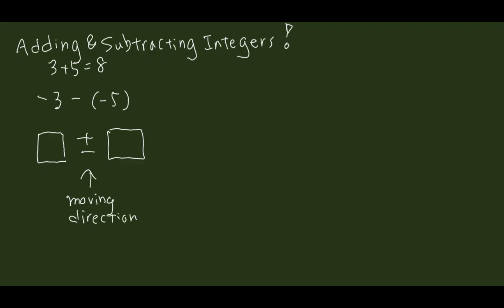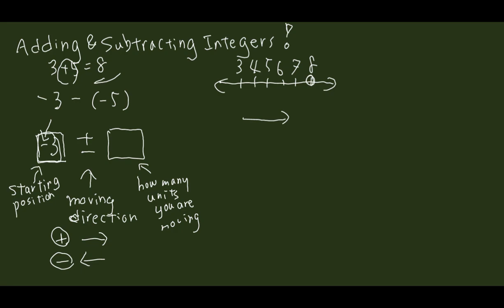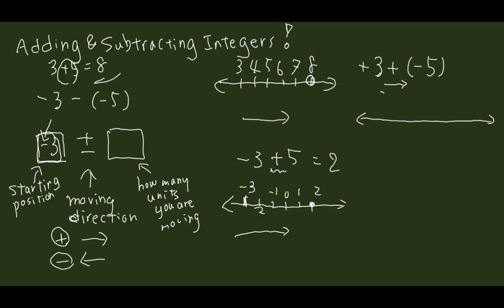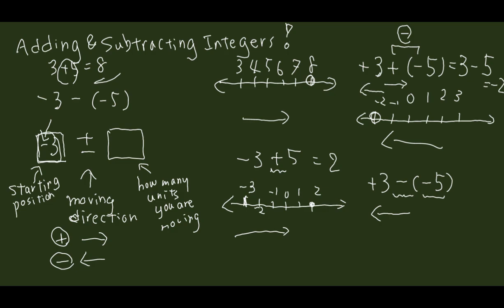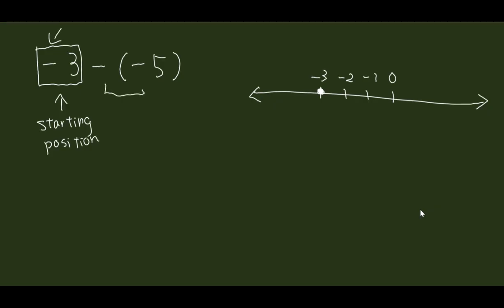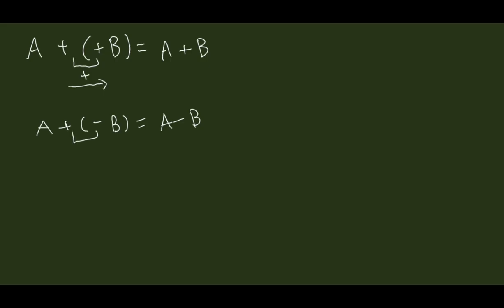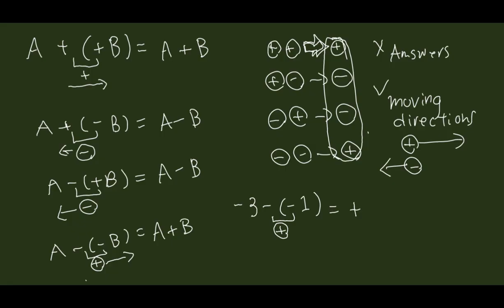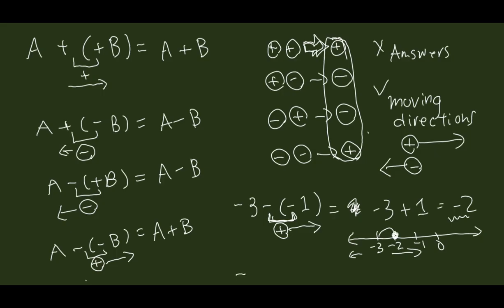Adding and Subtracting Integers